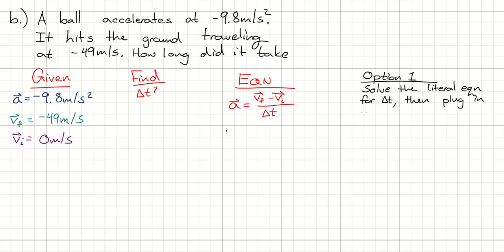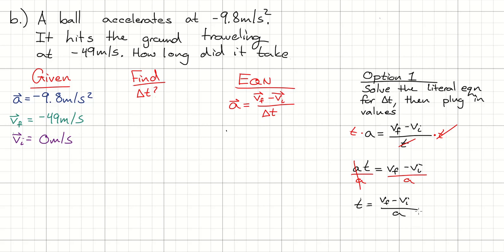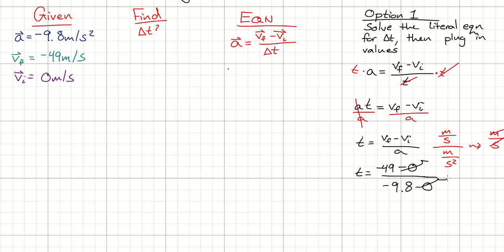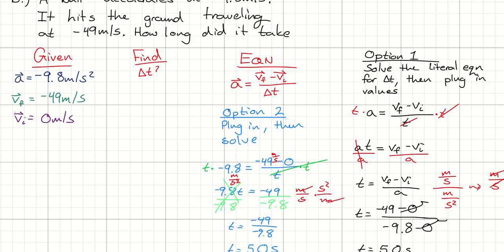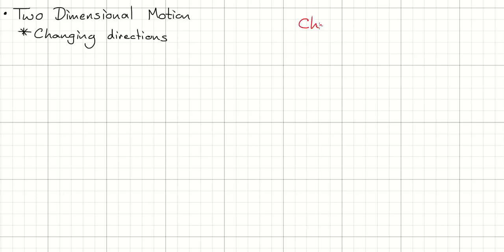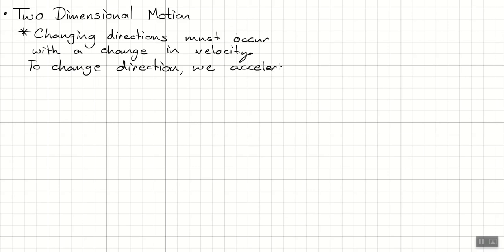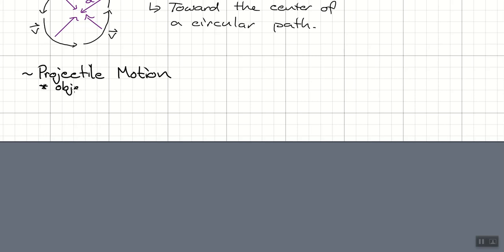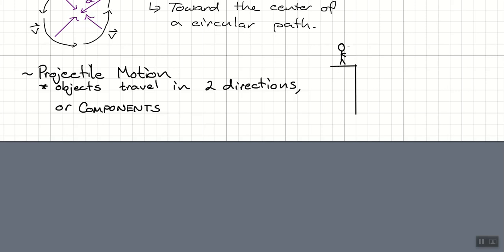Physical Science 2.4.3: Centripetal Acceleration (9/16/24)